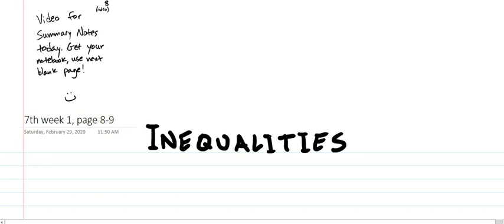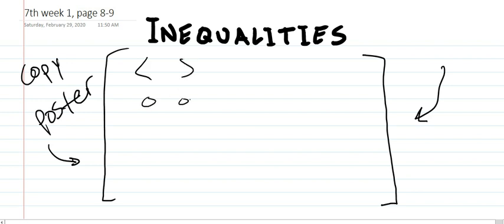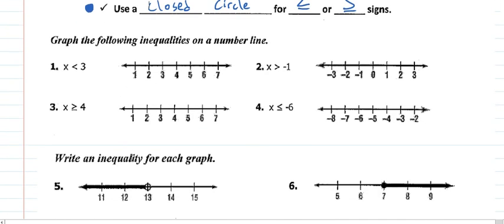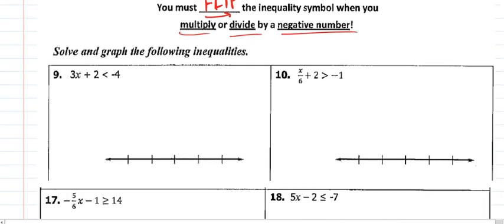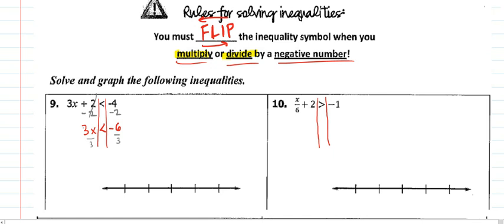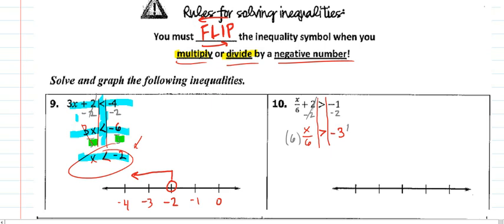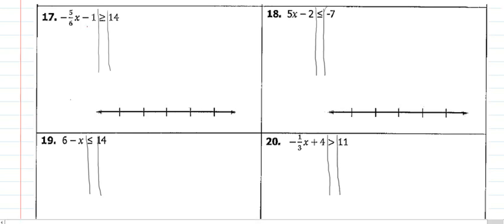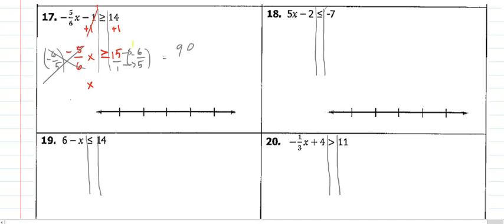Wednesday 3/4/2020 - 7th grade